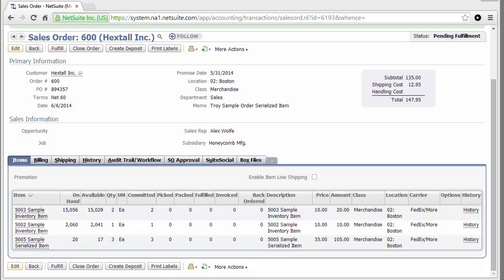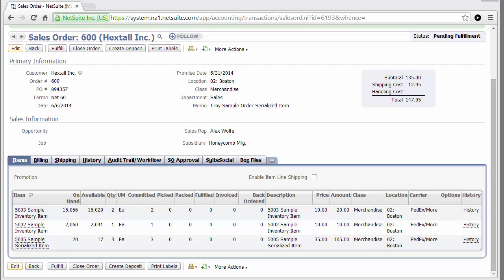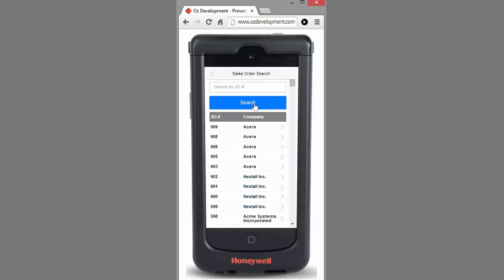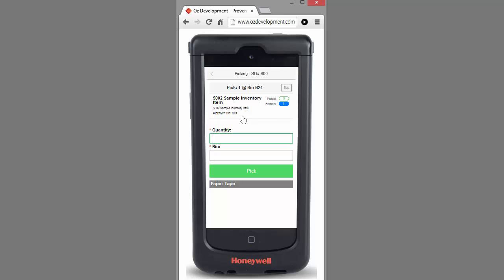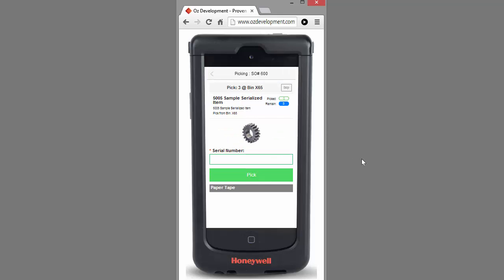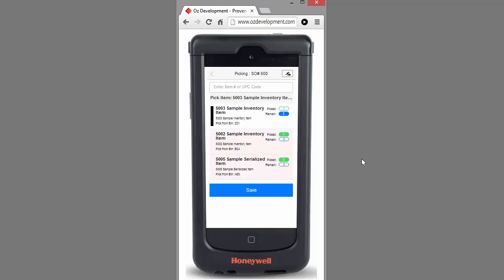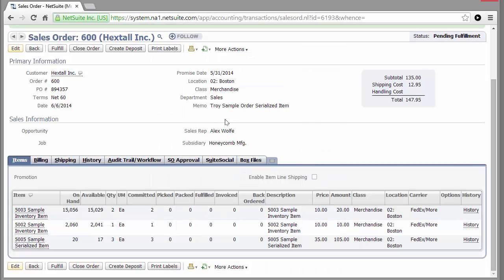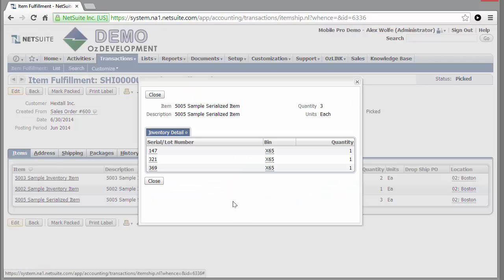Mobile Sales Order Picking with Serialized Items in NetSuite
See how to use an bar code scanner to pick serialized items in NetSuite.  This video shows you how to use OzLINK Mobile Pro on an IOS device to streamline your warehouse operations.